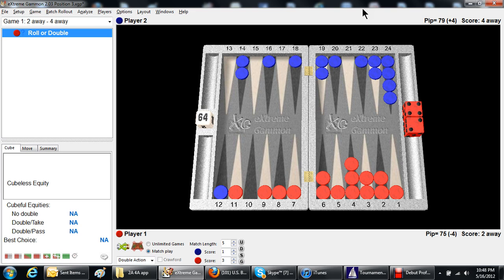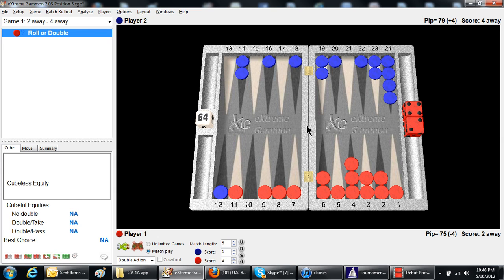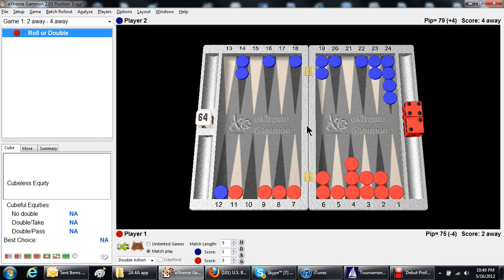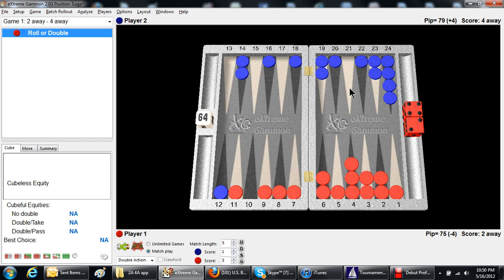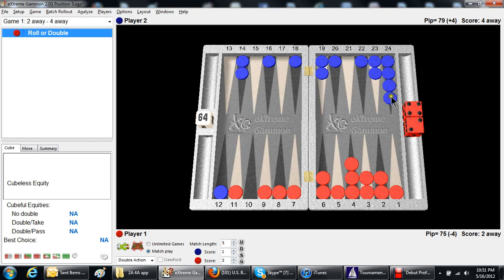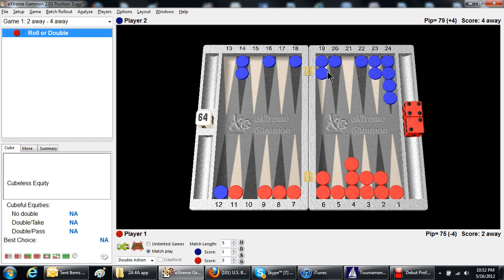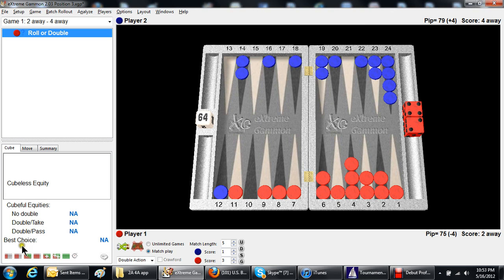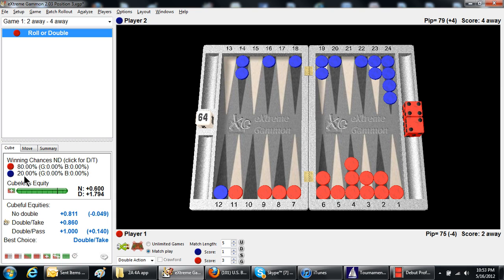2away-4away Racing Cube action advice